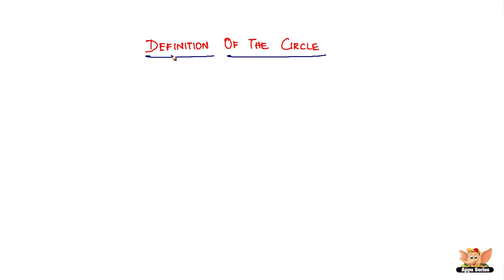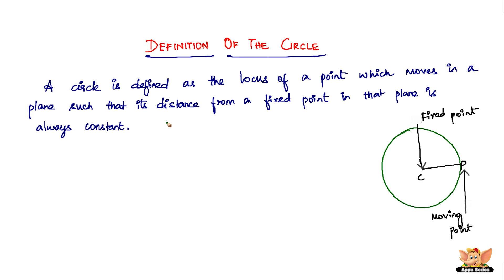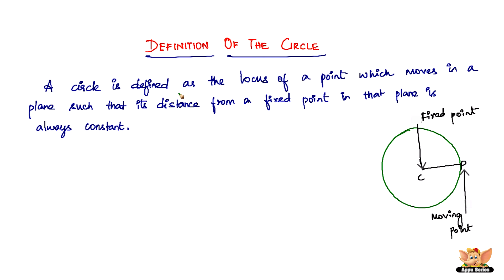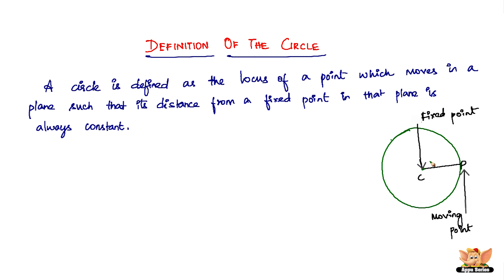Definition of a Circle.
Learn the definition of a circle from this video.